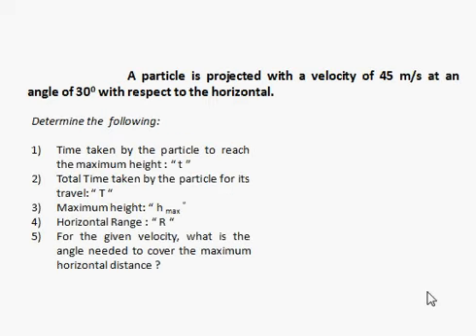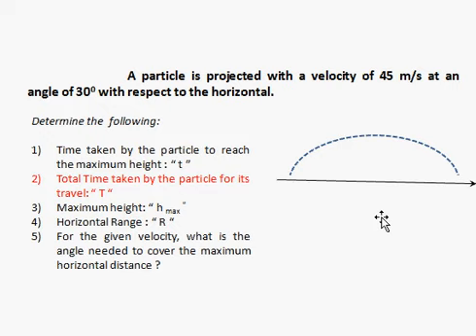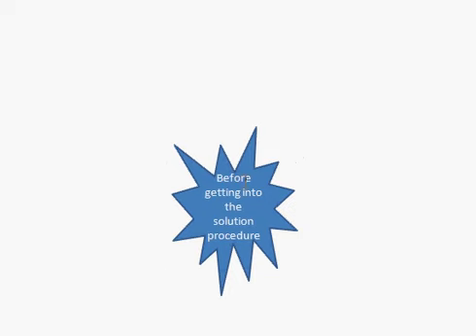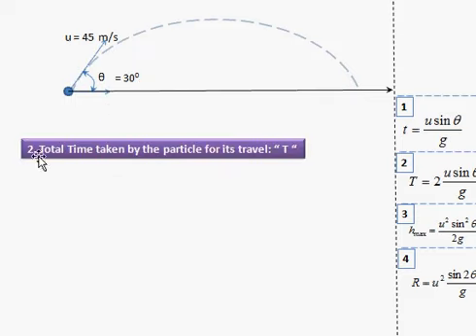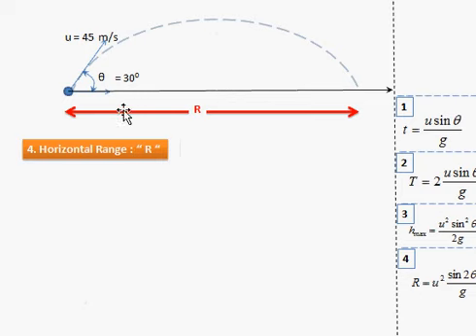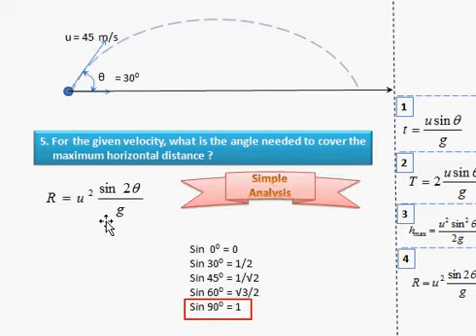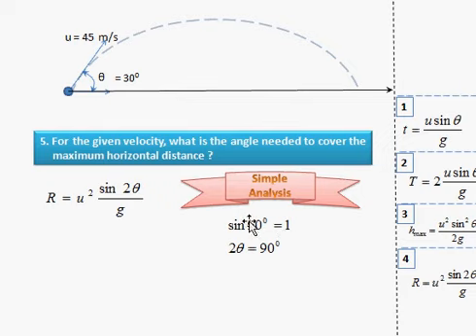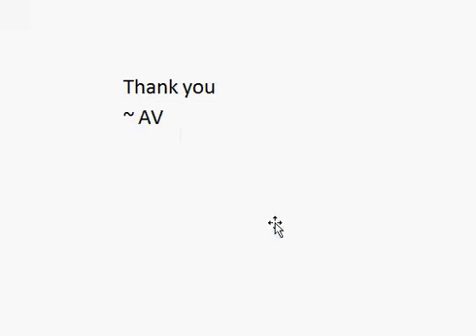Engineering Mechanics || Dynamics || Projectile Motion || Problem (1)